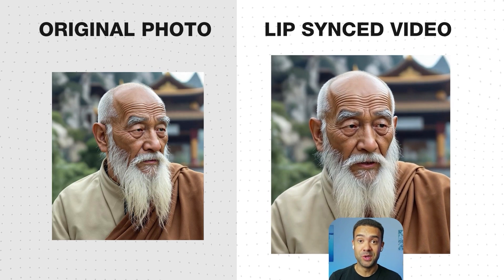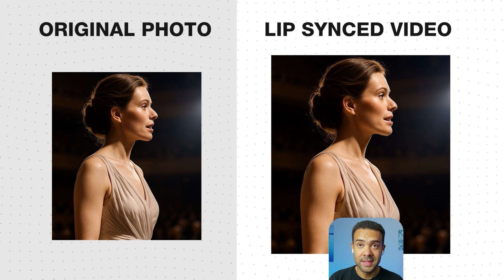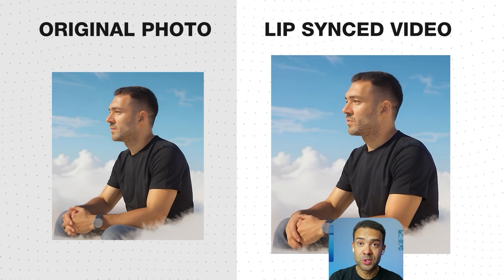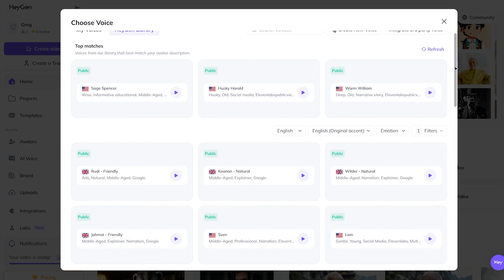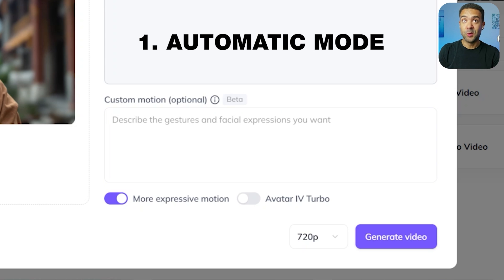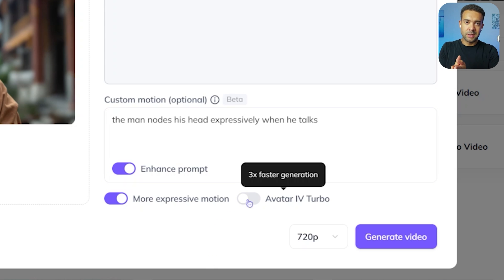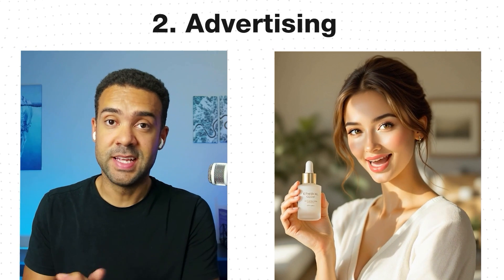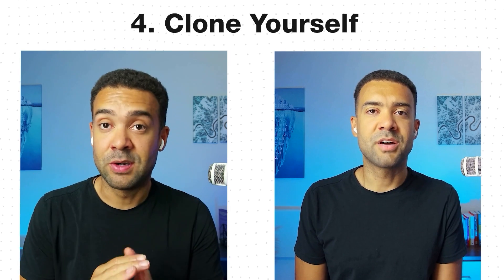Create A Realistic Lip Sync Video From Just A Photo! - HeyGen AI Avatar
Create a realistic lip sync video from just a photo using the new HeyGen AI Avatar IV.

HeyGen now has a photo to video AI avatar lip sync feature!

In this tutorial I'll show you how to find and use the new lip sync video feature in HeyGen, including uploading your photo, the option to use one of HeyGen's text to speech voices or your own audio, adding gestures, and I'll show you several results showing the avatar quality from many different types of original photos/

00:00 AI Lipsync Avatars!
05:40 How To Make Money With Avatars

AD: I had a great time partnering with HeyGen to bring awareness of this great feature to you!